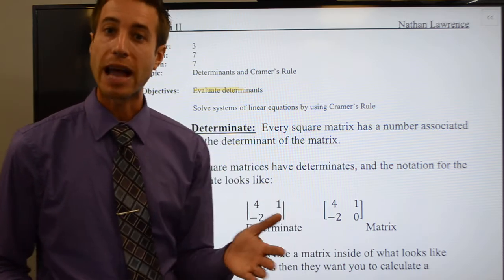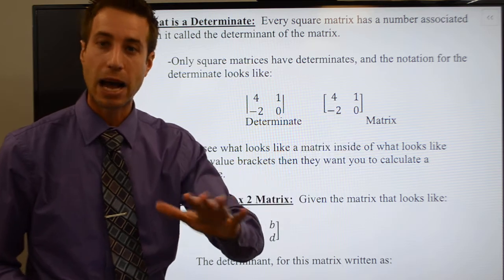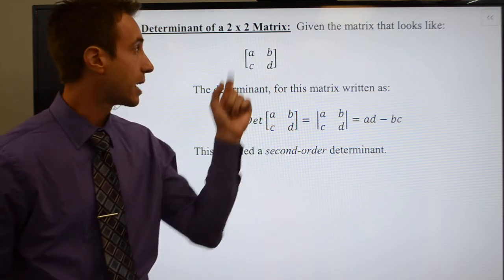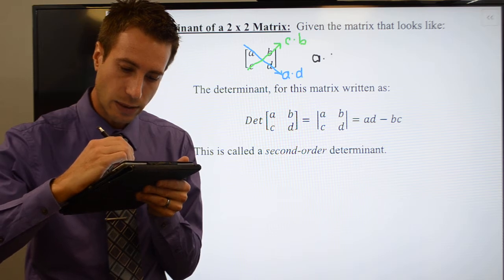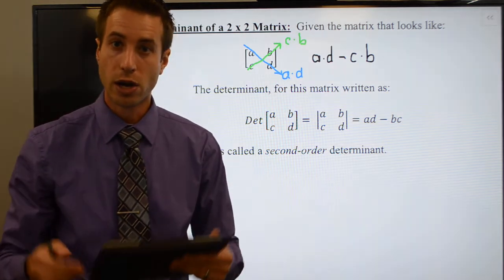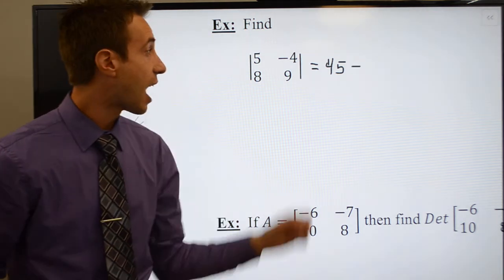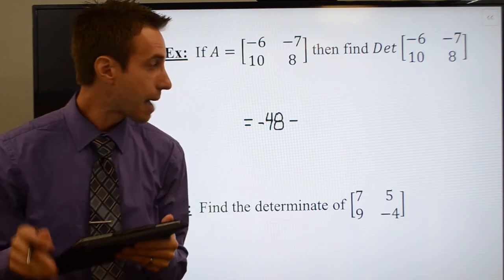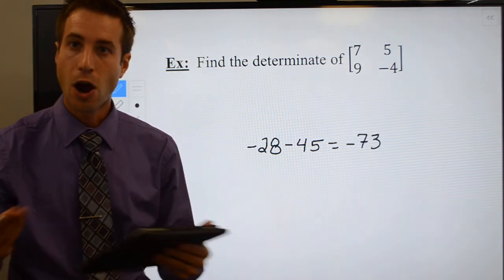Determinants and Cramer's Rule Part 1